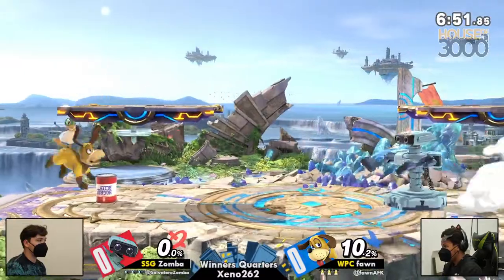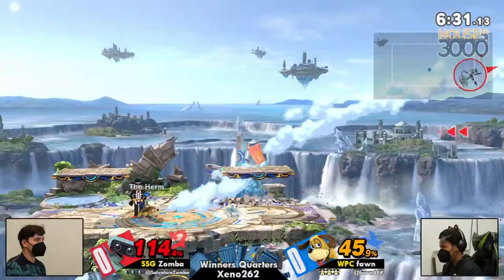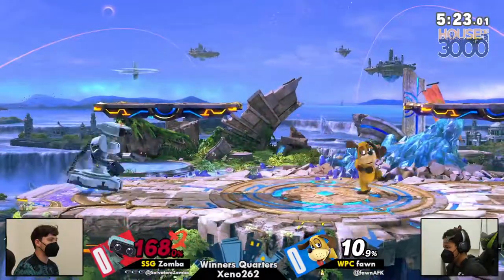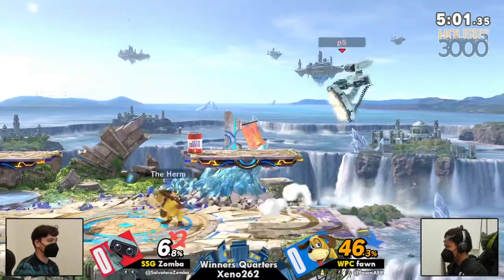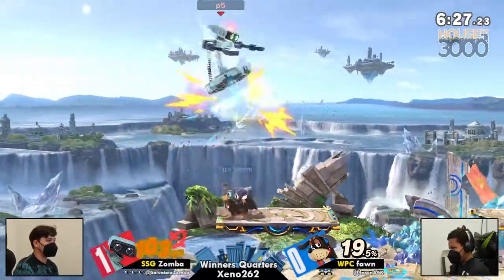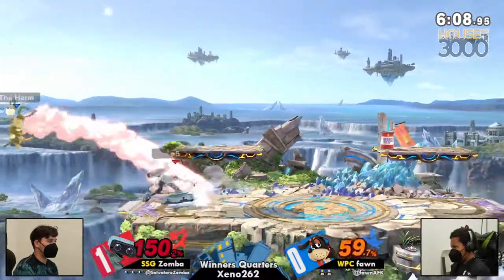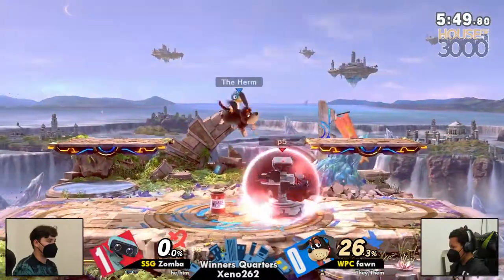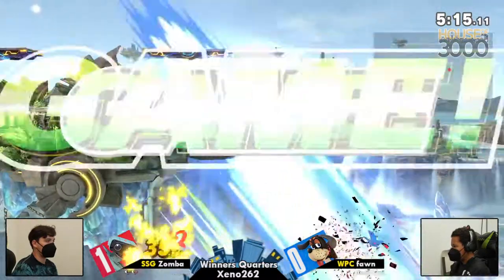[Smash Ultimate] SSG | Zomba vs WPC | fawn - Xeno262 (W.Quarters)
SSG | Zomba(ROB Light Blue) vs WPC | fawn(Duck Hunt Yellow)

Commentators:
 - FourceArmor (@FourceArmor)
 - mottineva (@mottinevaa)

Venue Fee: $8
Singles:   $7
Doubles:   $5

Venue Address -
21 Ludlow